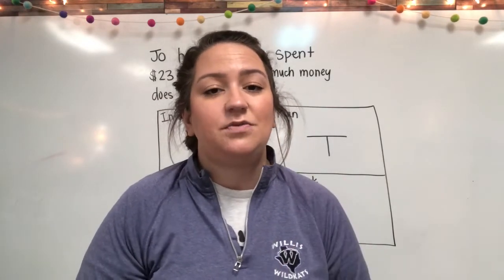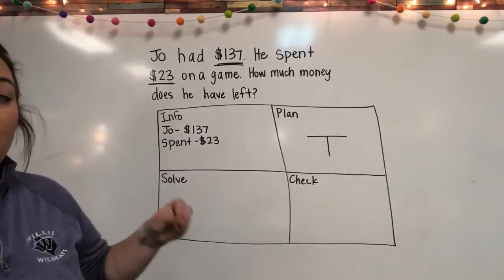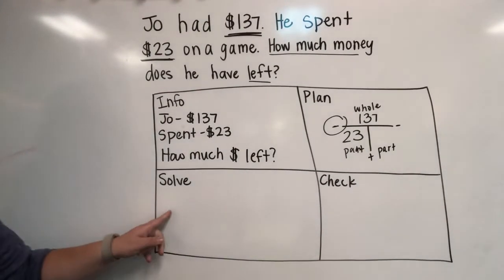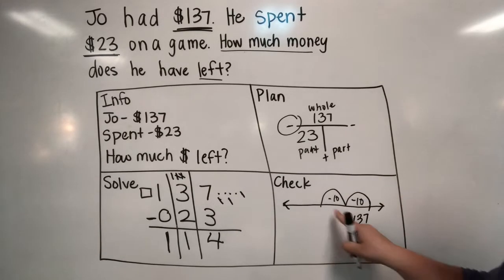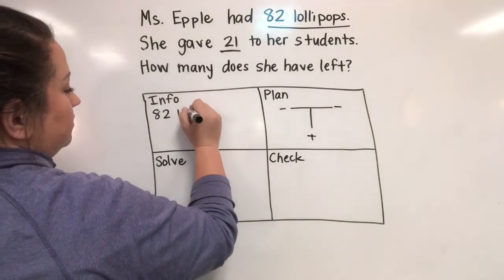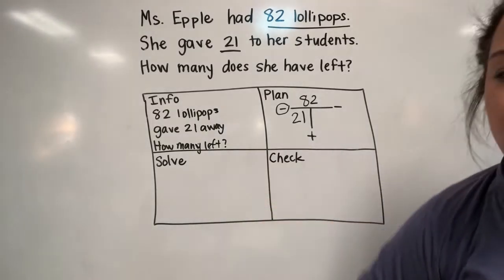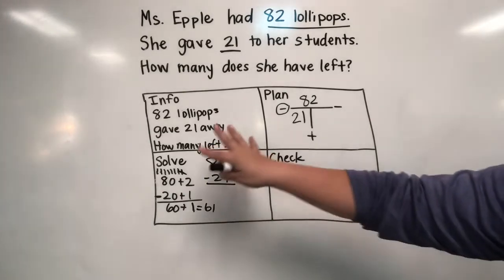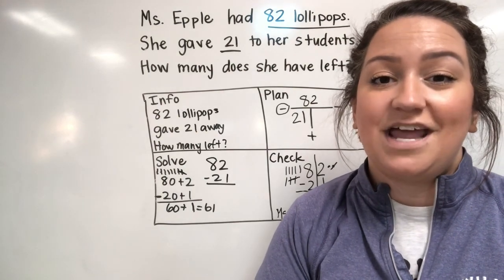Subtraction Word Problems Guided Practice